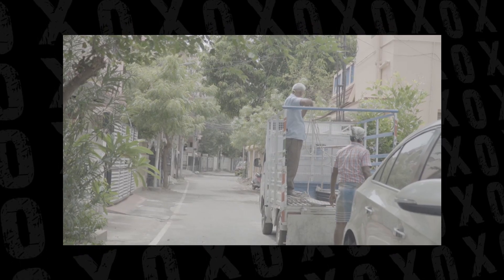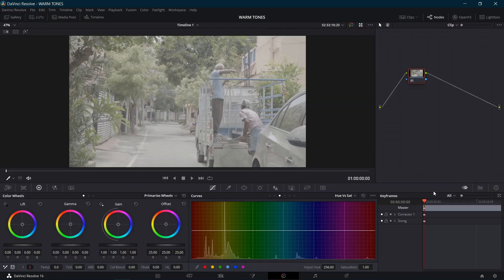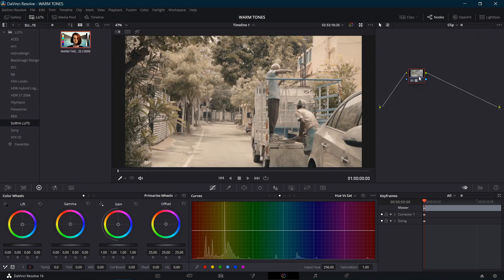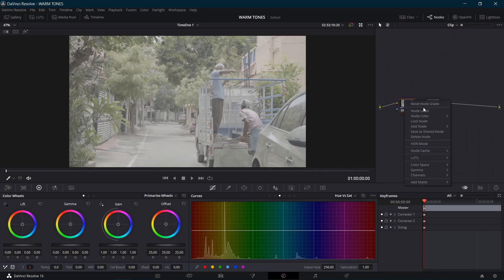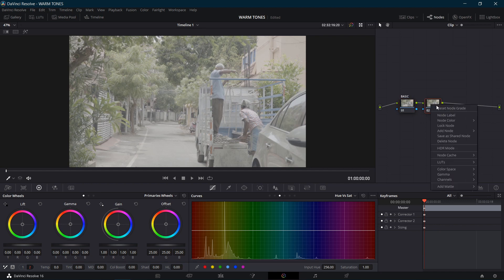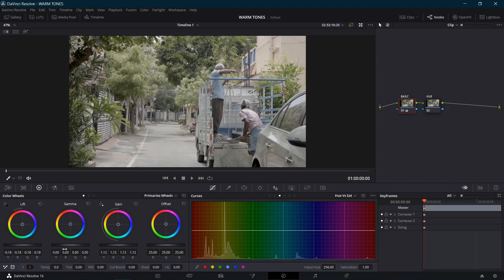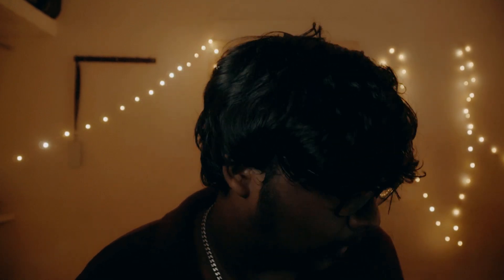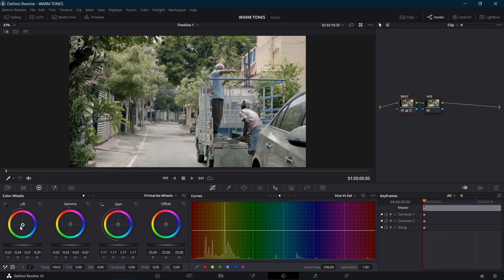THE WARM FADED LOOK | DAVINCI RESOLVE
Davinci Resolve is an amazing platform for color grading and in this video I'll be showing one of my favorite look.
If you're new into DAVINCI RESOLVE check out the whole basics of the software